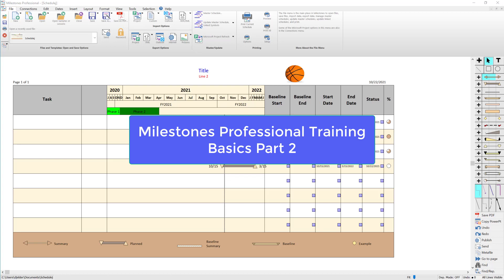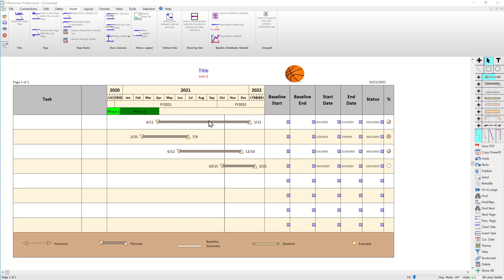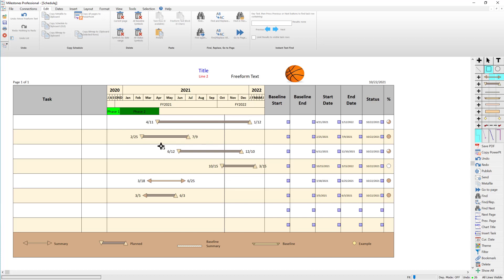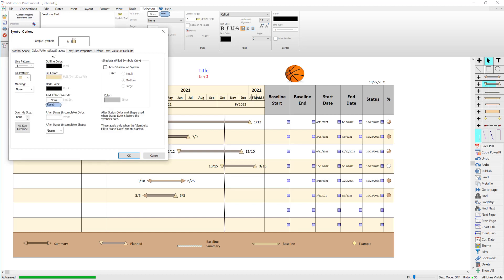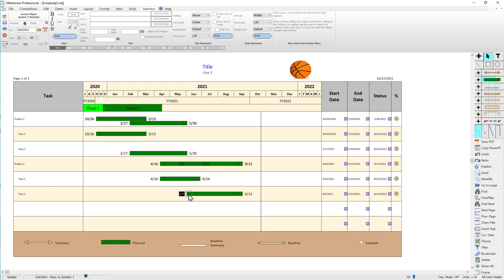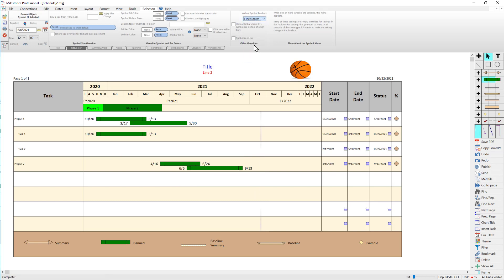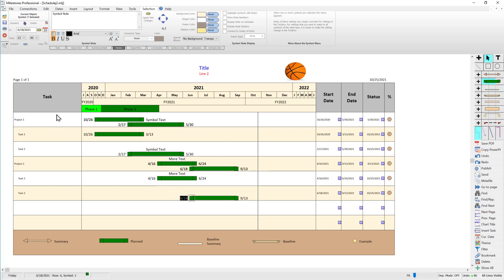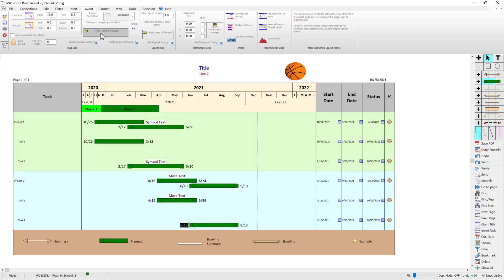Training: Basics (Part 2): Milestones Professional 2021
In part 2 of our Basics training course, I talk about the Toolbox, setting up Symbols and Bars, adding them to the schedule, changing the background of rows, Symbol Text, Symbol Notes, and Exporting and Saving your schedule.